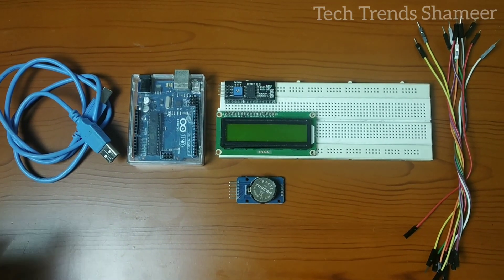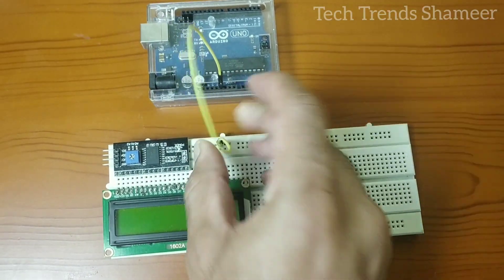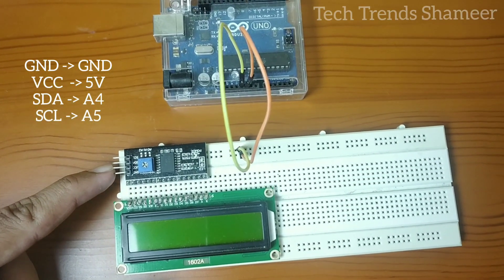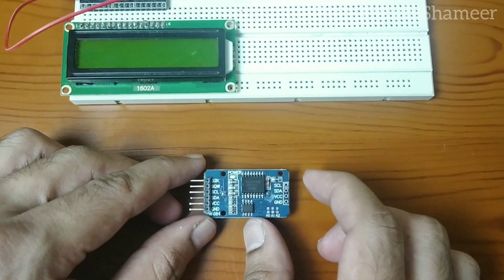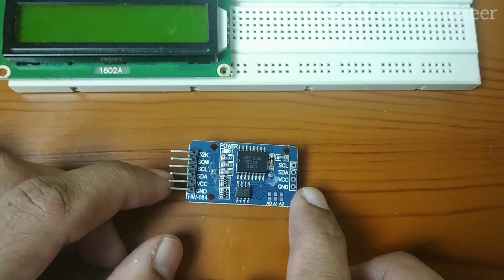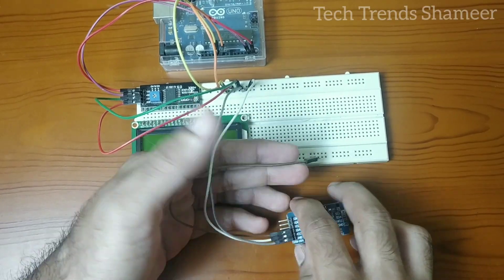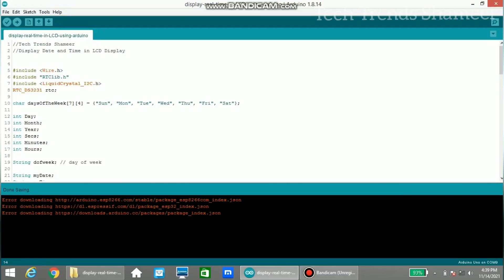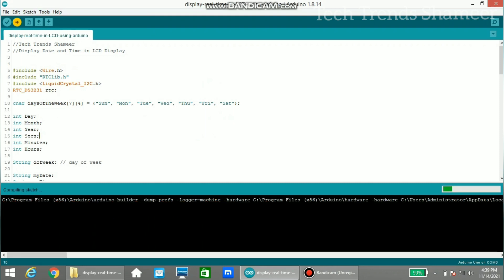How to Display Current Date and Time in LCD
1. Arduino Uno
2. DS3231 Real Time Clock Module
3. LCD Display
4. I2C Converter
5. Connecting Cable
6. Connecting Wires

2. DS3231 Real Time Clock Module

5. Connecting Wires

Software Required
2. Programming Language - C Language

8. Object Detection Alert Call and SMS in Mobile using GSM SIM 800 Module | Arduino Projects

12. How to get the Temperature Alert Call and SMS in Mobile using GSM SIM 800 Module | Arduino Projects

13. How to get the Theft Alert Call and SMS in Mobile using GSM SIM 800 Module | Arduino Projects